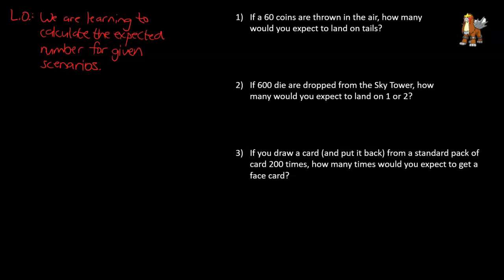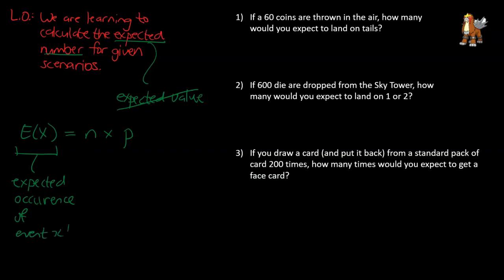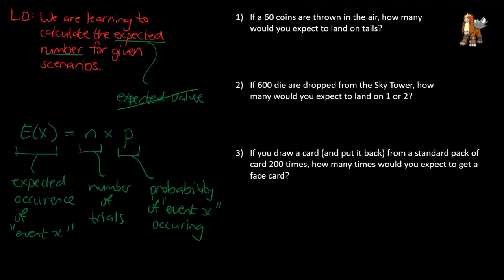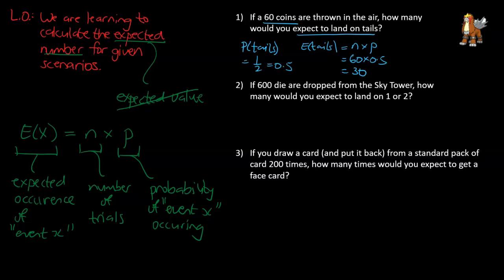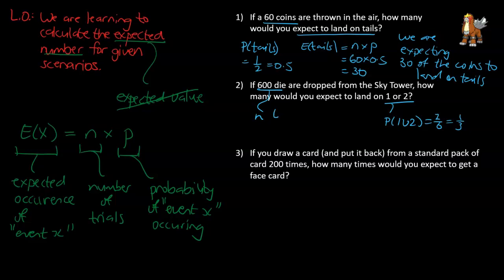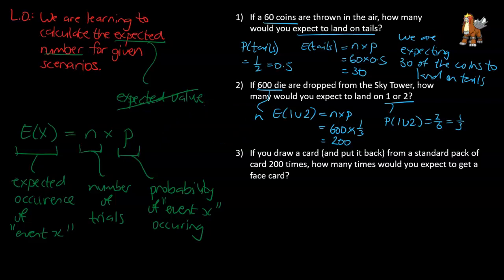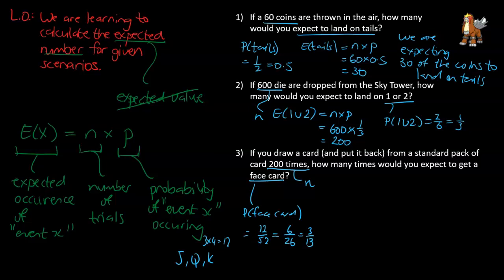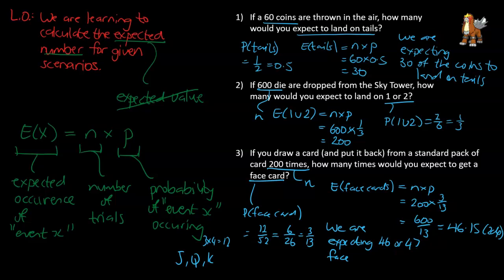Calculating Expected Number - Probability E(X) = n x p